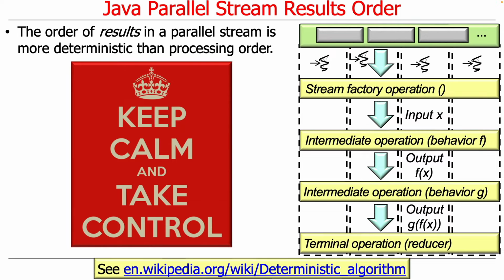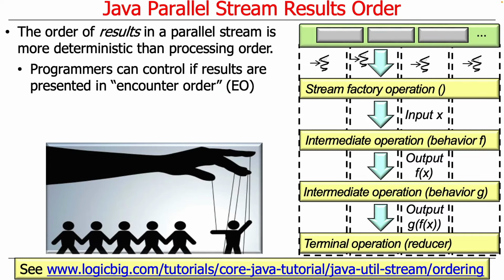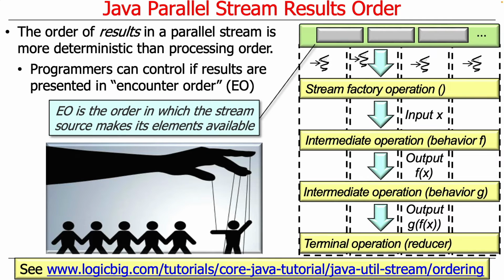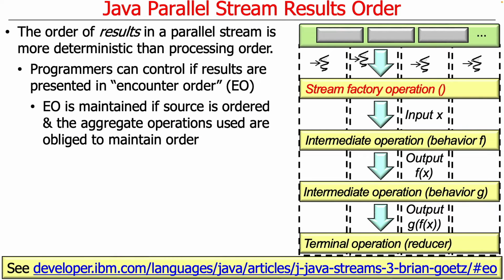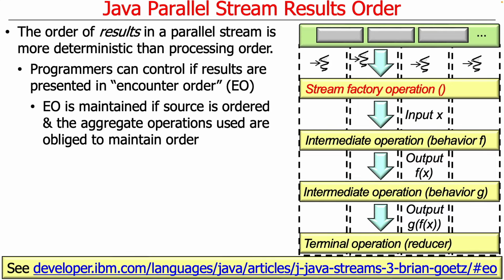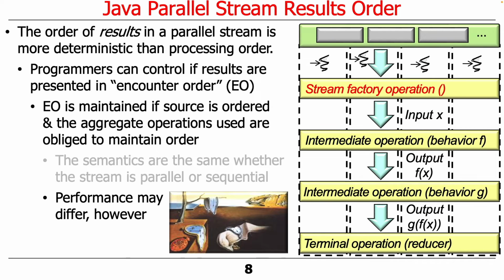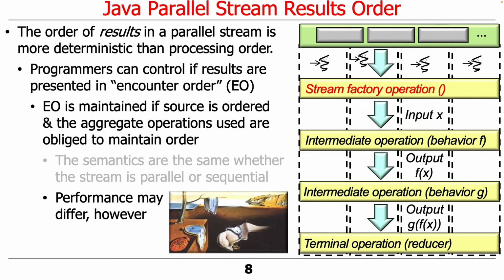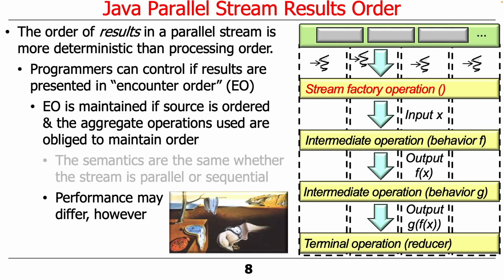Java Parallel Streams Internals: Order of Results Overview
This video gives an overview of how the order of results in a Java parallel stream is more deterministic than the processing order within the stream. In particular, it explains how programmers can control if/how results are presented in “encounter order”.